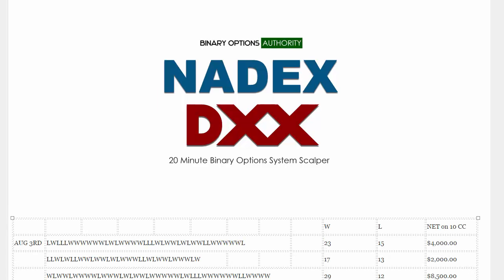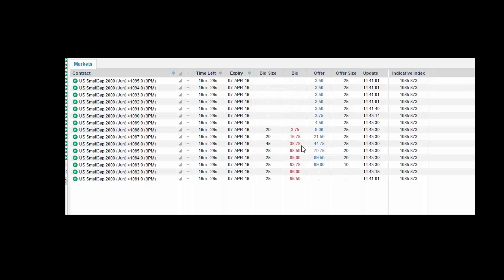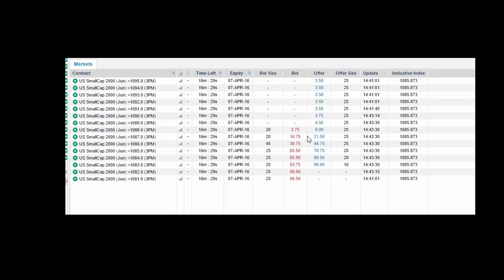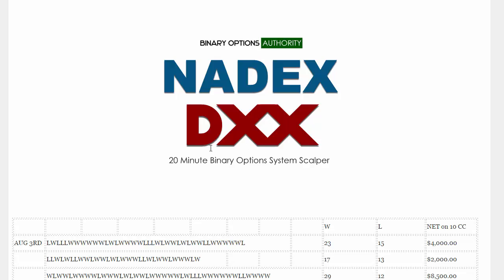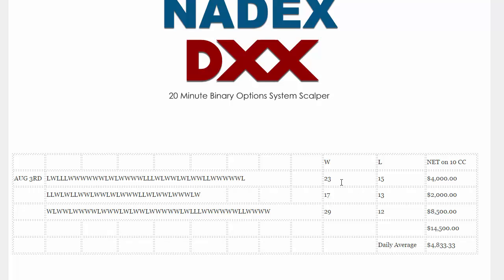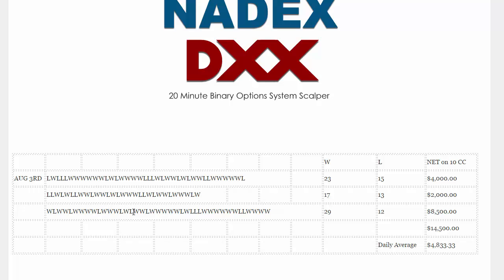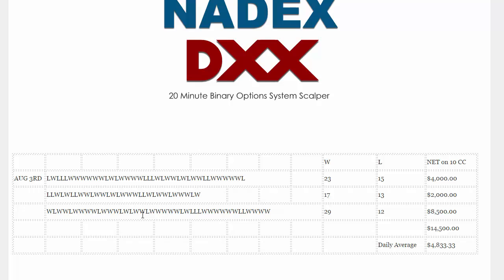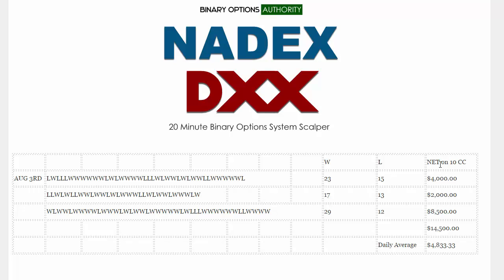NADEX DXX NADEX 20 Minute Binary Options System